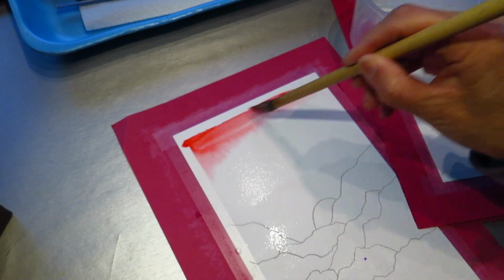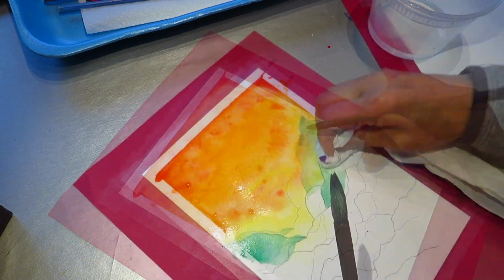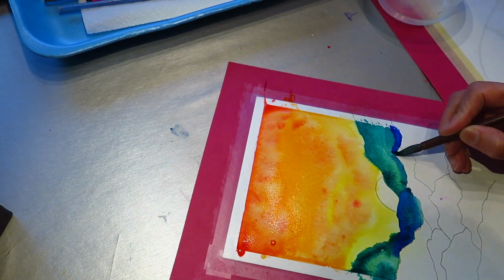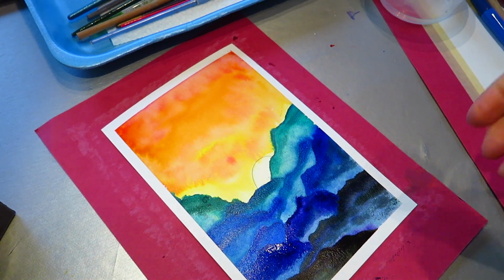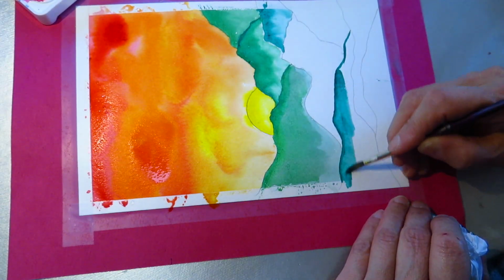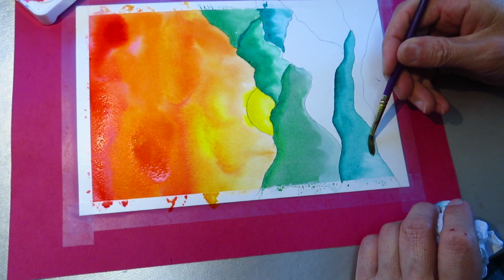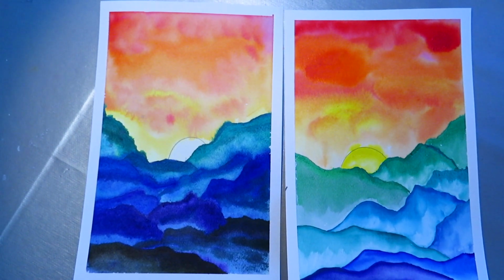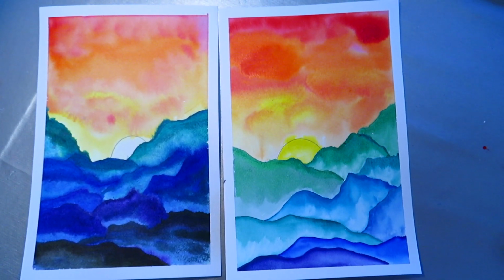Watercolor tutorial - Mountain sun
This video is made for people looking for instant know how tutorial. I edited it to be for efficient.